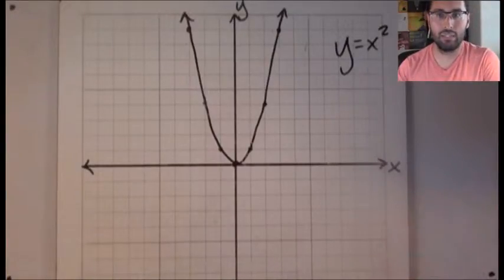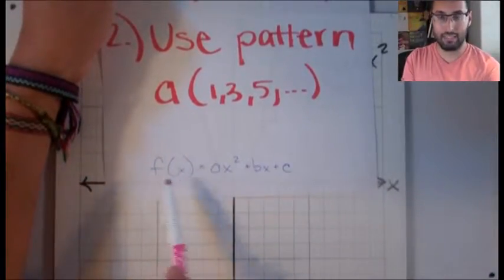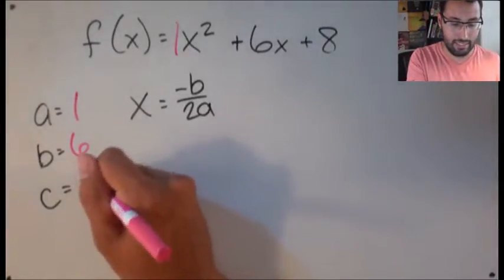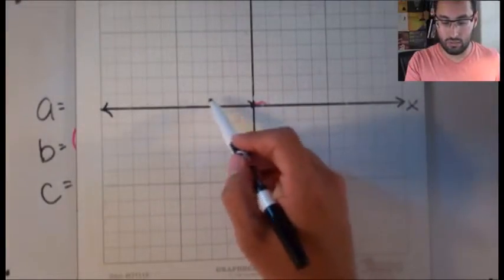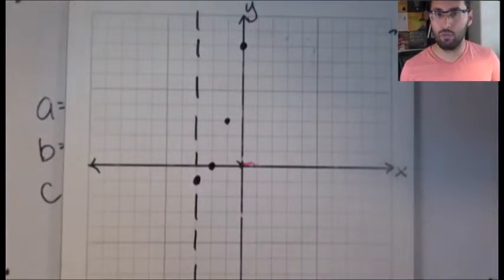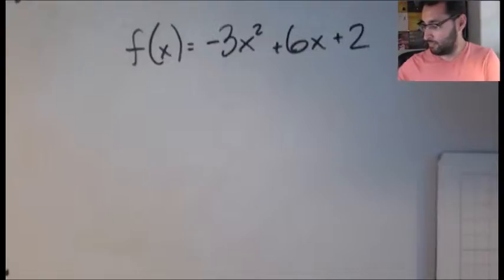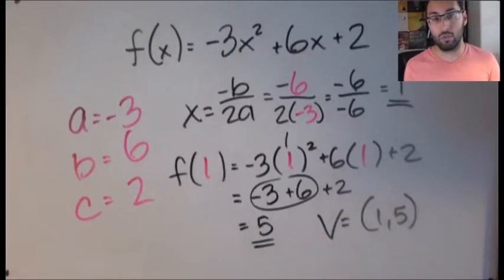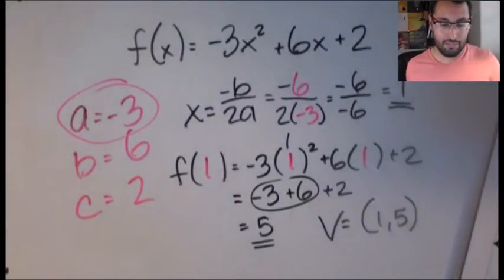Graphing Parabolas in Standard Form